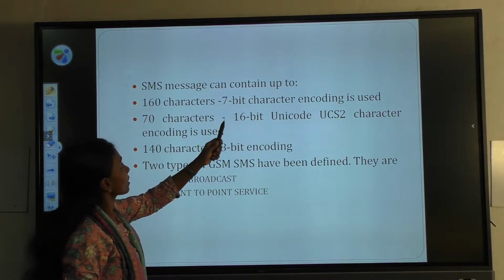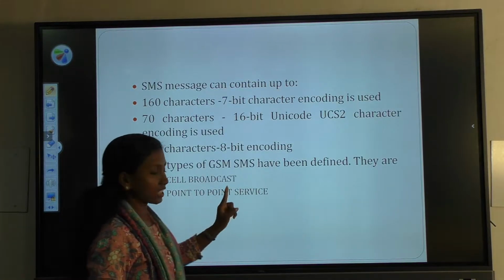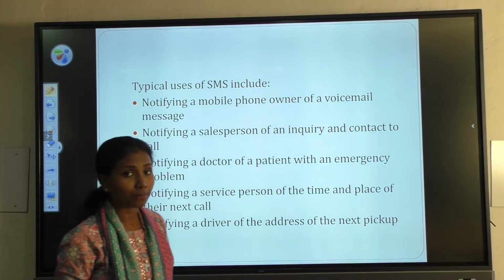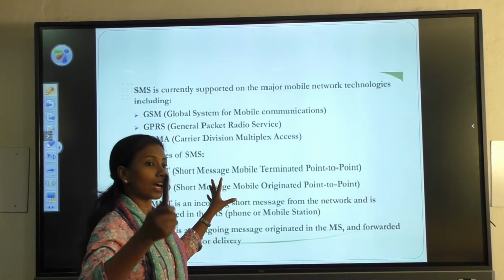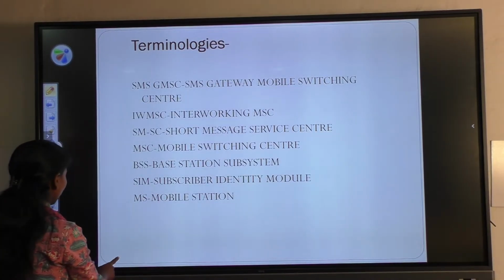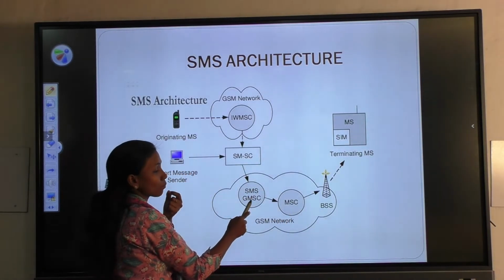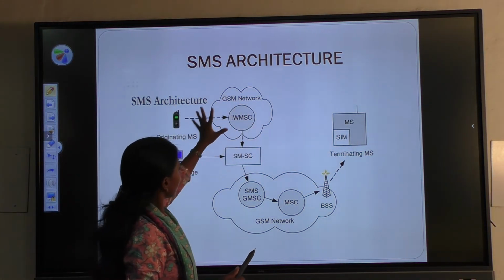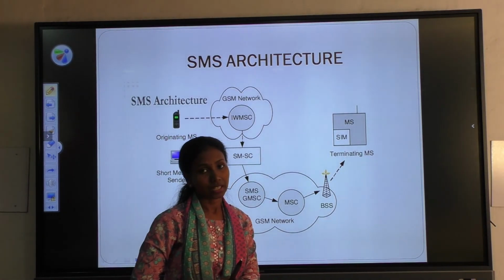MESSAGING SERVICES ,UNIT-10